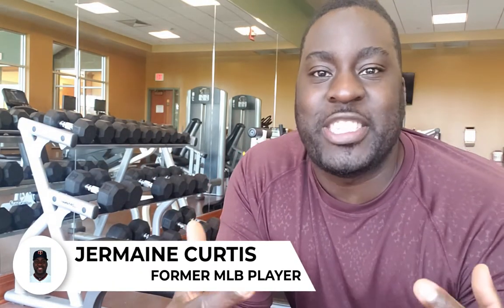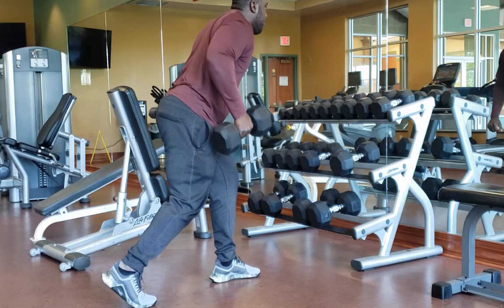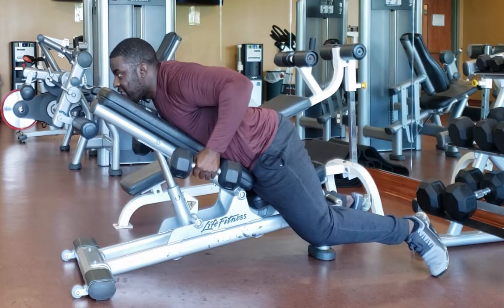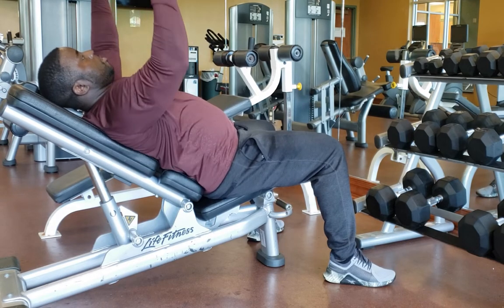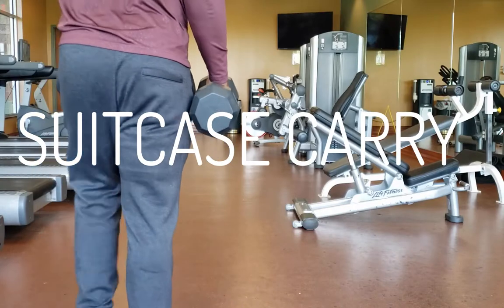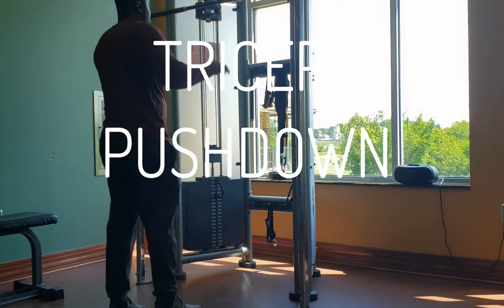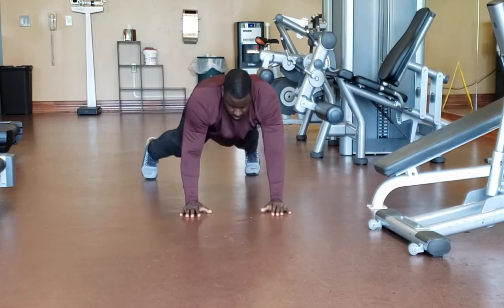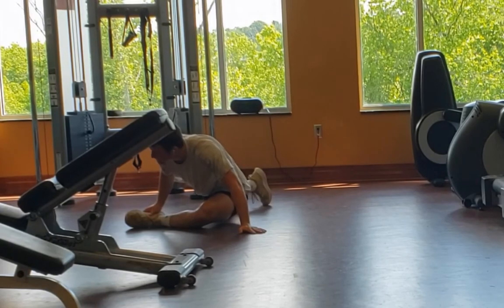7 Upper Body Exercises That'll Improve Your Performance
In this video, former MLB player Jermaine Curtis takes you through a baseball workout. In this workout, you will workout triceps, back, chest, and core. Focusing on these groups will help to improve strength, power, and overall baseball performance.